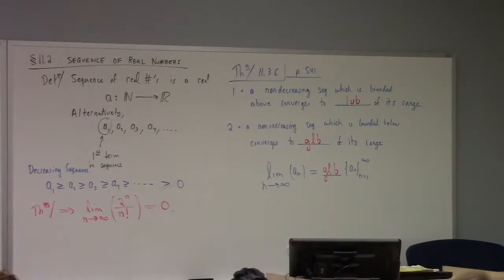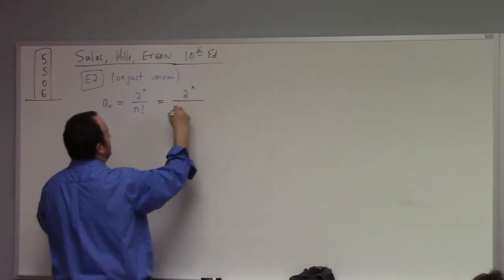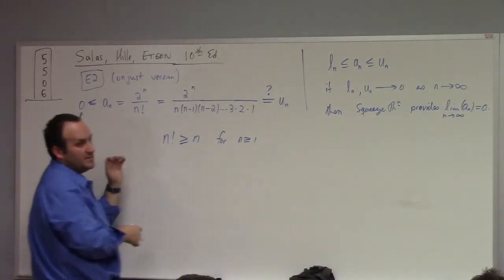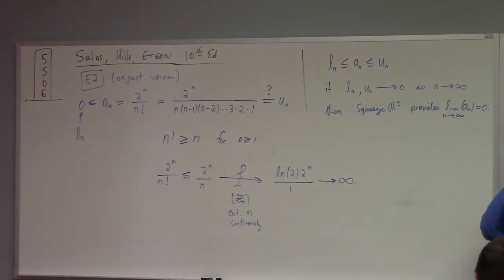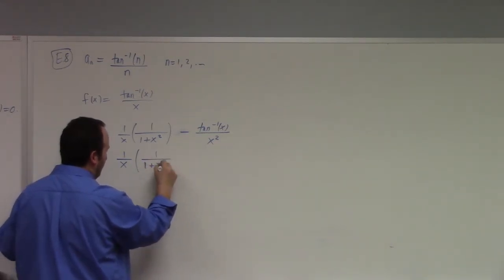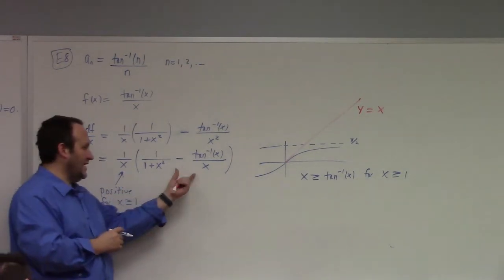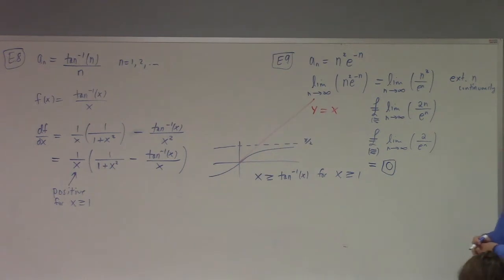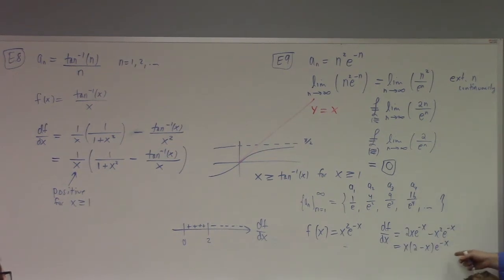Calculus II: lub, glb and bounded monotonic sequence thm, 2-19-19 part 2